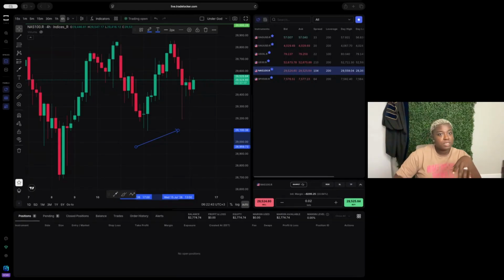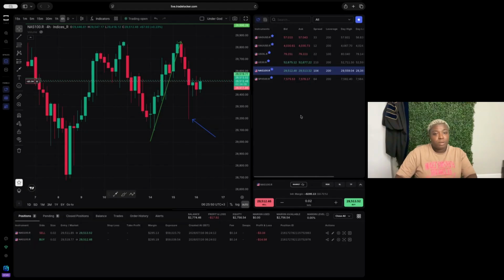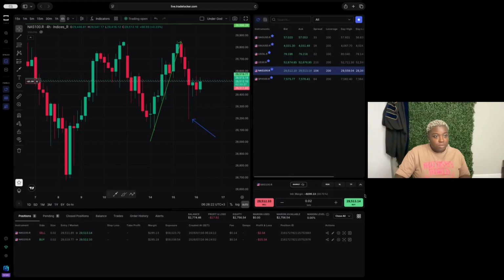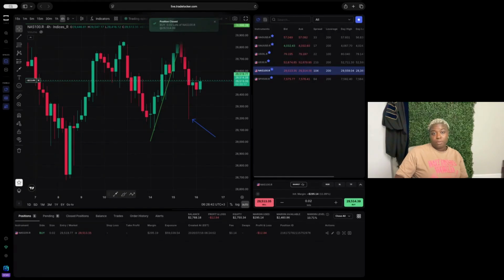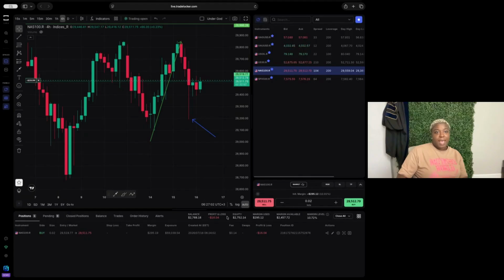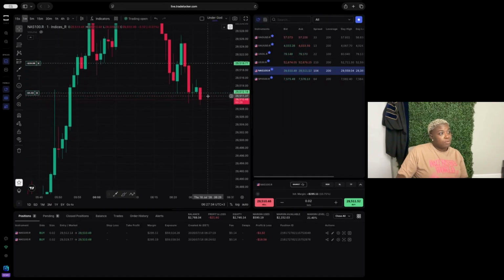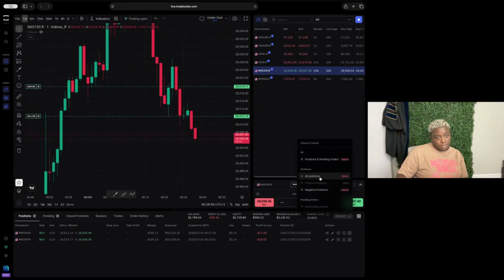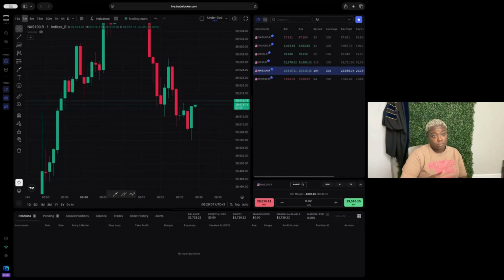Understanding the Basics 101 - What is Day Trading?